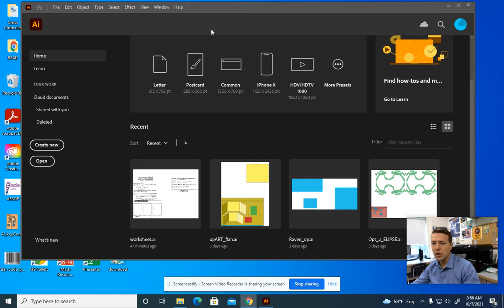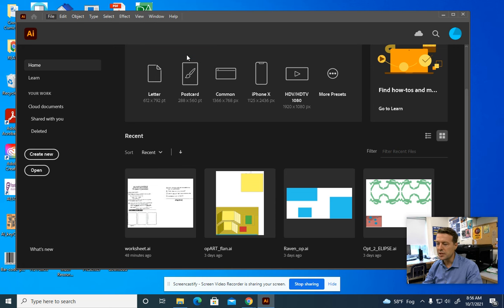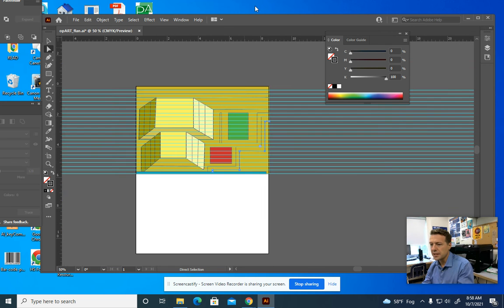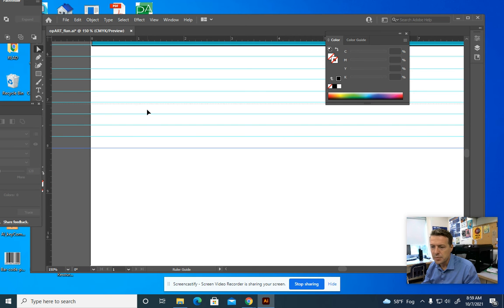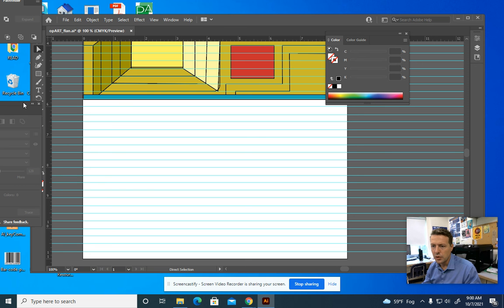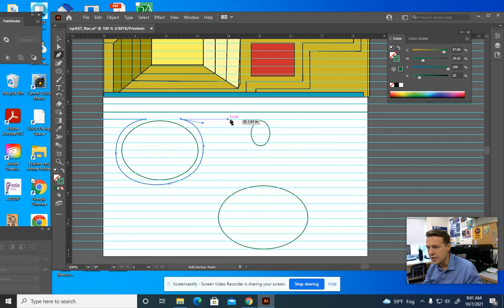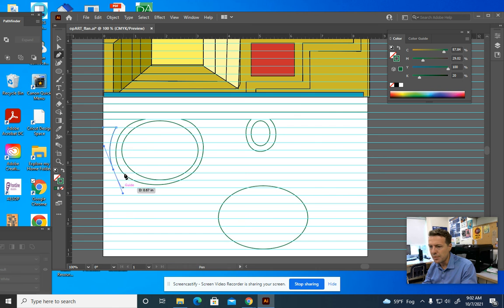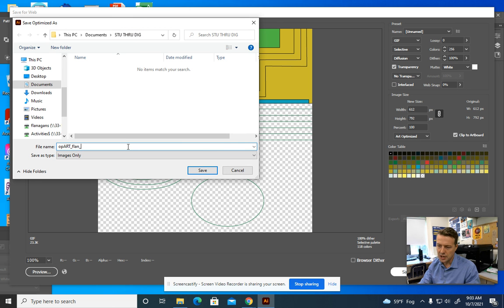OP ART, Pen tool in Adobe Illustrator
Adding Guides --- Timecode:  3:16
Lock Guides Timecode: 4:54
Ellipse Shape tool  --- Timecode:  5:14
Pen tool --- Timecode:  5:15
Exporting a ".jpg" to save to your digital sketchbook --- 8:15